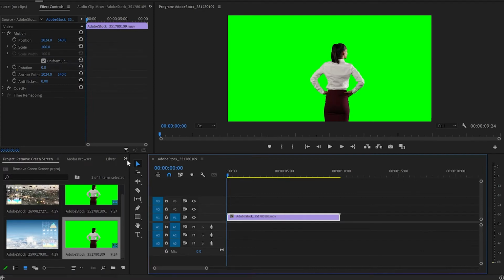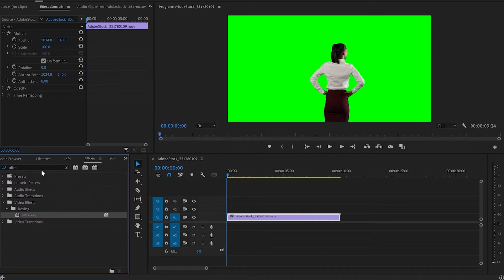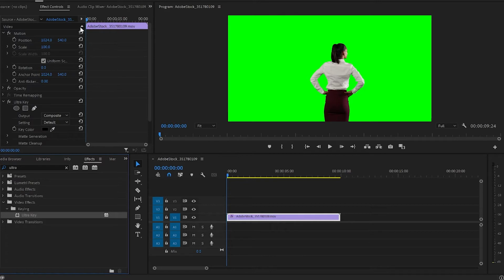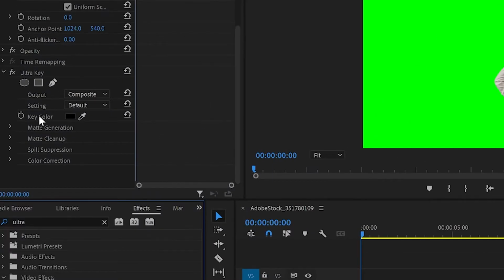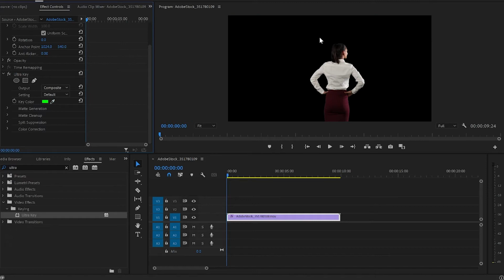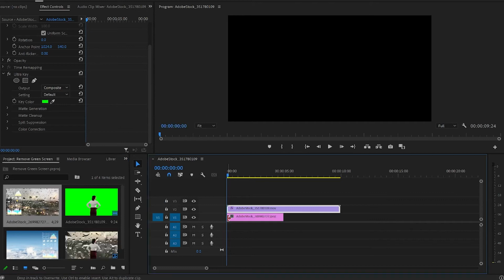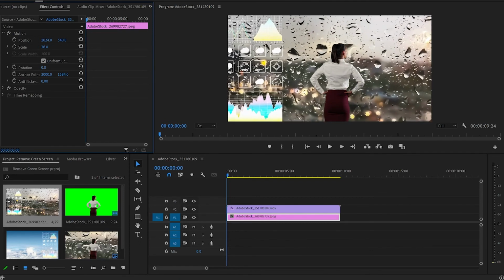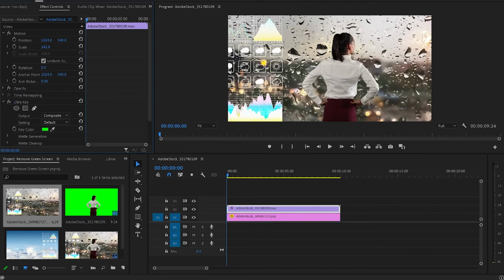How To Remove Green Screen in Premiere Pro 2023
AE Juice Pack Manager In this video, you will learn how to remove the green screen background in your videos by using a simple effect in Premiere Pro.

► VOICEOVER  This MICROPHONE is used for my voiceover: